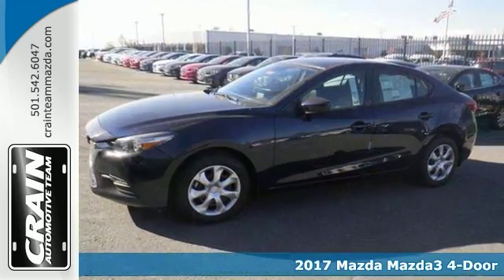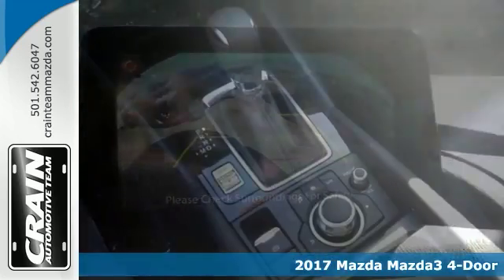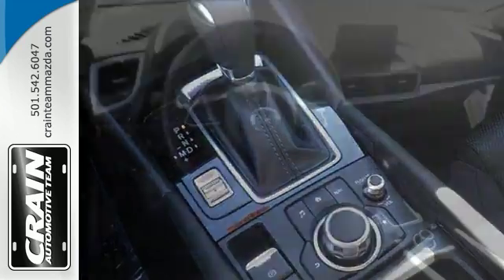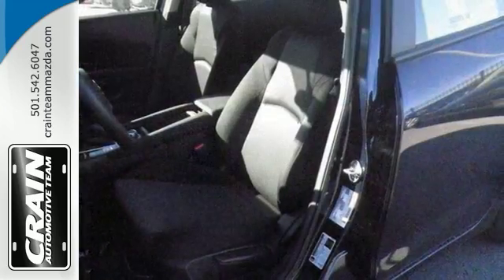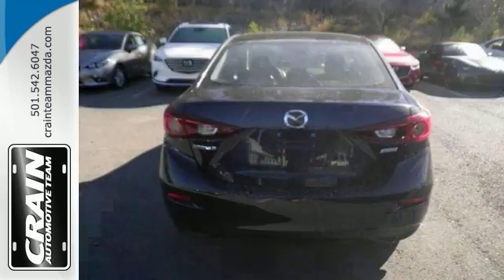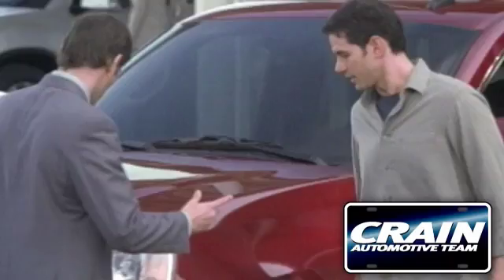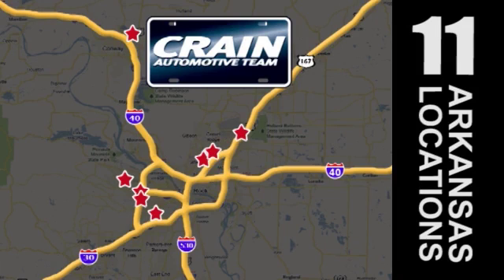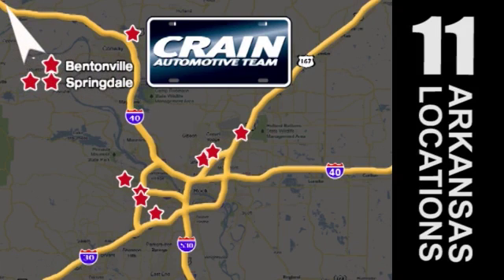New 2017 Mazda Mazda3 4-Door Little Rock AR Bryant, AR 7MA7872 - SOLD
Year: 2017
Make: Mazda
Model: Mazda3 4-Door
Trim: 4CY AUTO SPEC
Engine: 2.0L Skyactiv-G DOHC 16-Valve 4-Cyl Engine
Transmission: Automatic
Color: Deep Crystal Blue Mica
Interior: Black
Stock #: 7MA7872
VIN: 3MZBN1U7XHM101723
Contact Crain Mazda today for information on dozens of vehicles like this 2017 Mazda Mazda3 4-Door Sport. Why spend more money than you have to? This Mazda Mazda3 4-Door will help you keep the extra money you'd normally spend on gas. This vehicle won't last long, take it home today. The 2017 Mazda exterior is finished in a breathtaking Deep Crystal Blue Mica, while being complemented by such a gorgeous Black interior. This color combination is stunning and absolutely beautiful! You can finally stop searching... You've found the one you've been looking for. Every new and pre-owned vehicle is backed by the Crain Commitment, including our 100% low price guarantee, a 100 hour love it or leave it exchange policy, and a 100 year 100,000 mile warranty. The Crain Team's Got 'Em!

Address:
11715 Colonel Glenn Rd